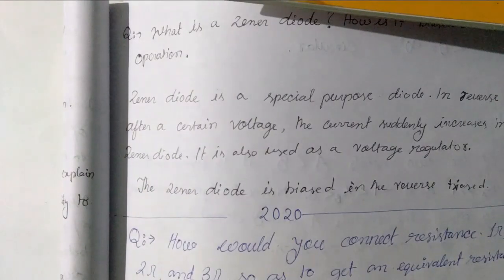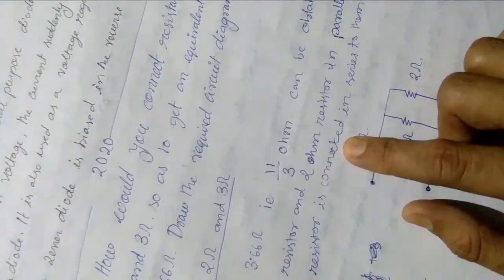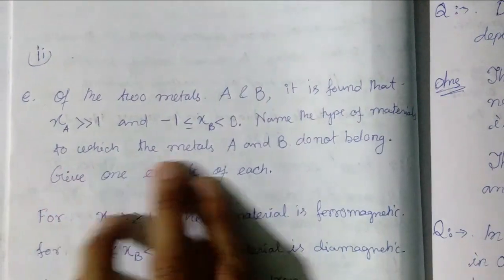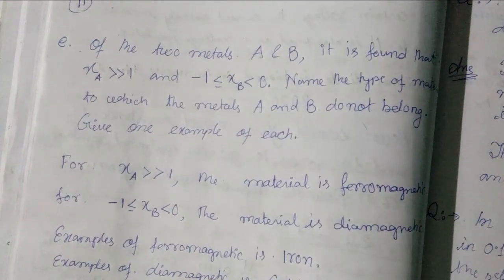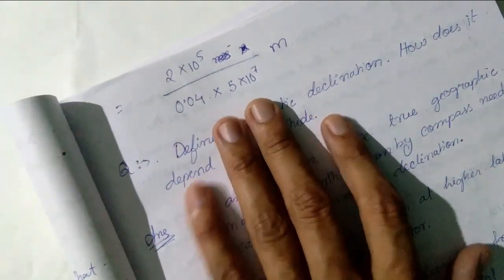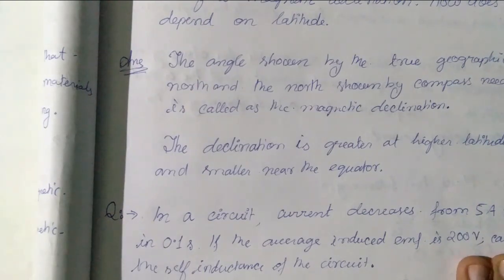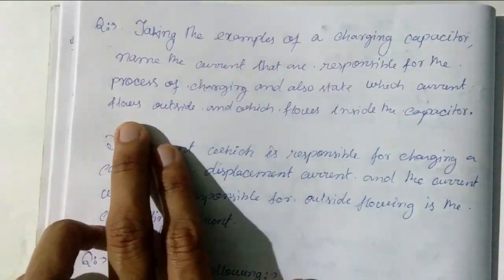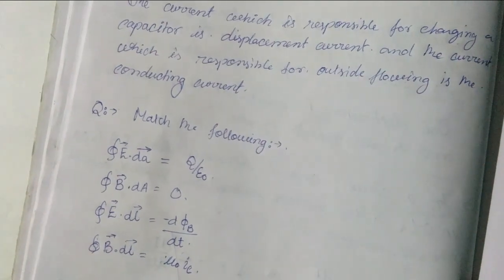AHSEC 2020 Previous year Physics part 2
For the Pdf of the answer to question
In this video i am trying to solve all the small numericals and short questions which are frequently asked in Physics